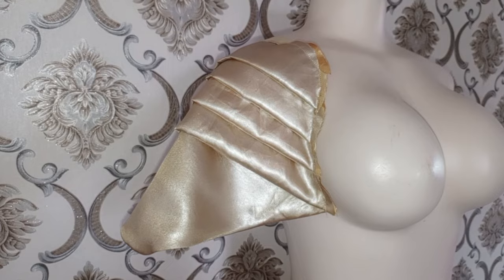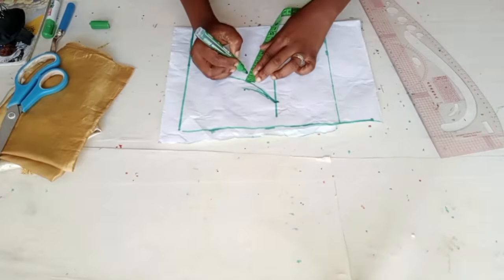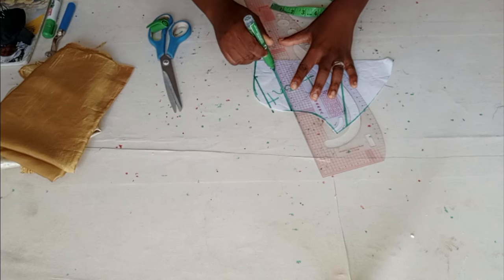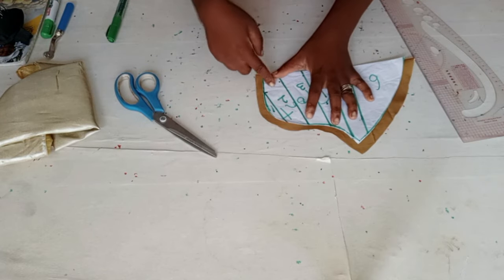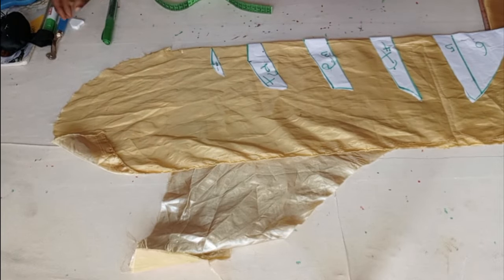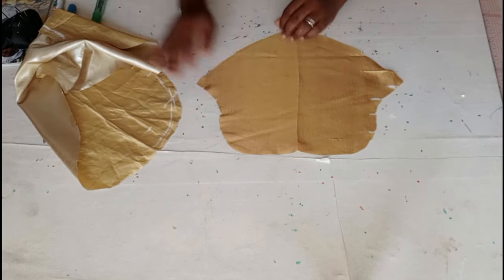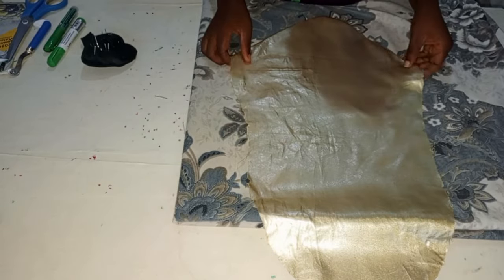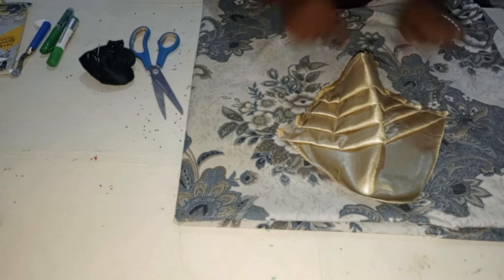HOW TO DRAFT ,CUT AND SEW TRENDY PLEATED CURVE SLEEVE/PLEAT SLEEVE/BEGINNER FRIENDLY/ DIY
In this video you will learn: How to draft and sew puff rushed sleeve/gathers puff sleeve in detailed

➡️ How to cut and sew pleated shoulder top using slash and spread dart manipulation techniques in detail

➡️ Market Vlog, where you can get unique and lovely fabrics and Beading your clothes in Lagos State, Main Tejuosho Shopping Complex Yaba, Lagos State